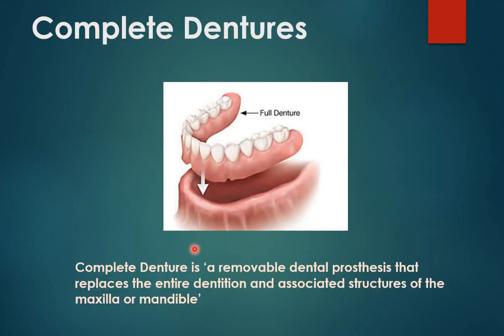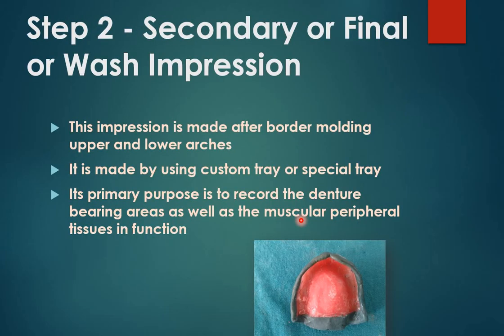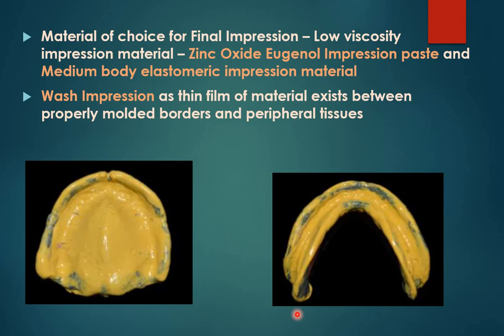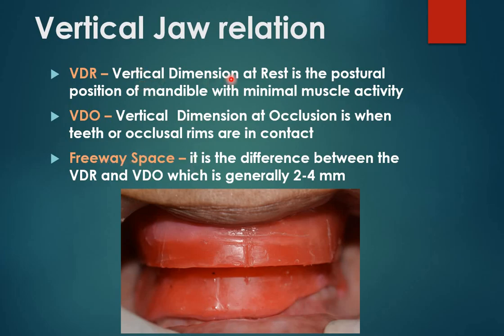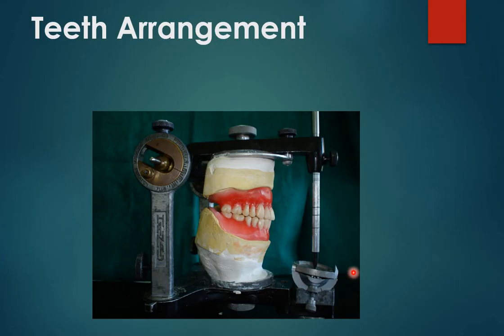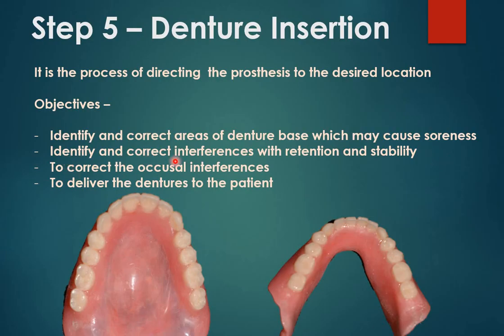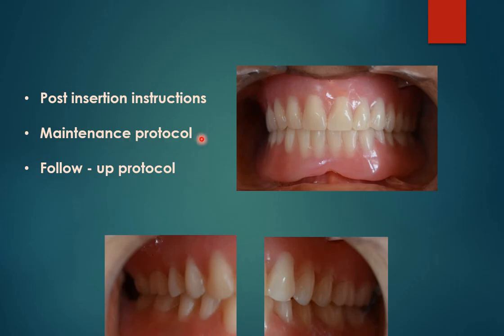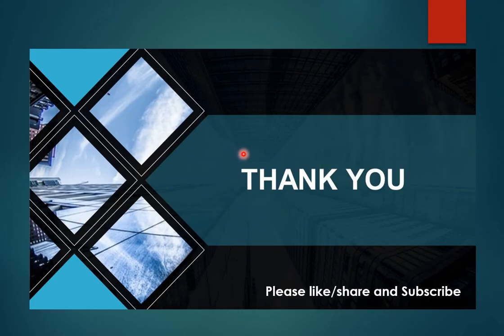Complete Dentures In 10 Minutes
Basics of Complete Dentures - What is complete Denture? Its indication and Objectives. Steps in Fabrication of Complete Dentures. Step 1 - Primary Impressions; Step 2 - Secondary or Final or Wash Impression ; Step 3 - Recording of Jaw Relations; Step 4 - Wax Try in; Step 5 - Denture Insertions. Post insertion instructions, Maintenance and Follow up protocol. Common Mistakes in fabrication of Complete dentures.